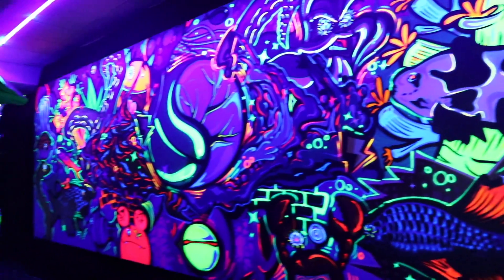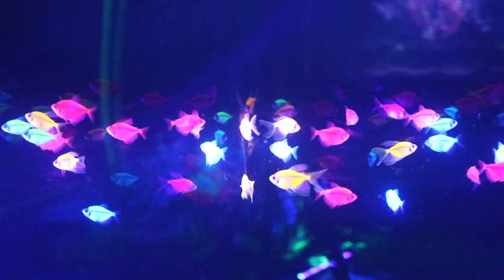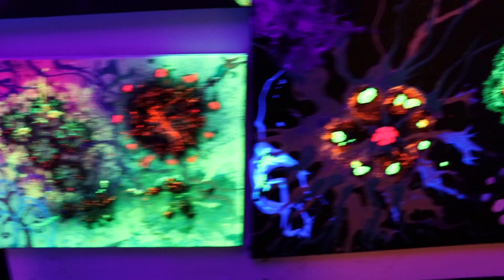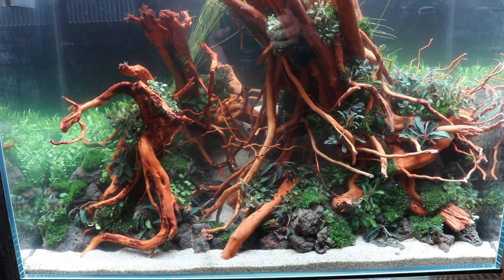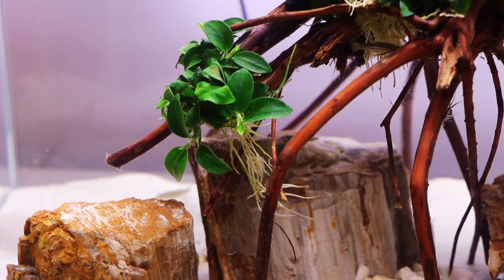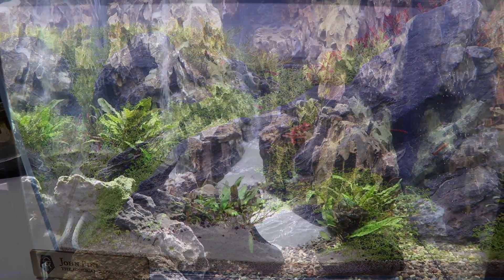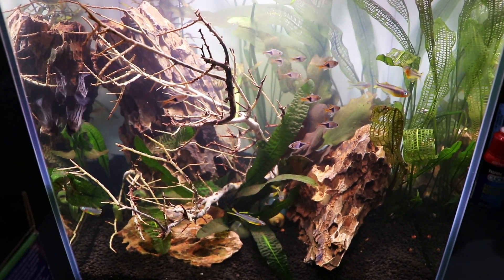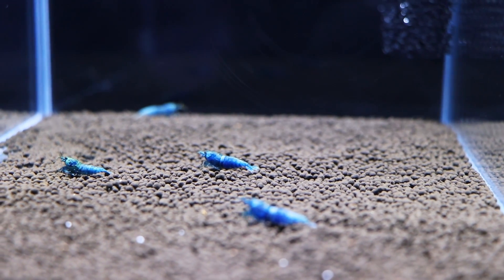Aquashella Chicago 2019: All The Great Fish Tanks!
Hello Everyone,
Let's take a look at what Aquashella Chicago 2019 was like! It was so fun fun getting to meet some of you. I mainly focused on the tanks because it's one of the things that excites me about these events. Hope you enjoy the video.